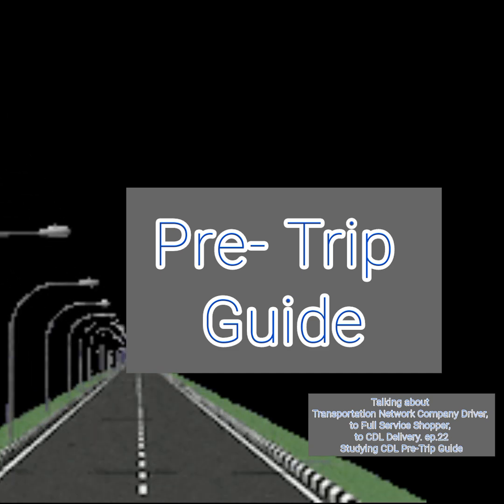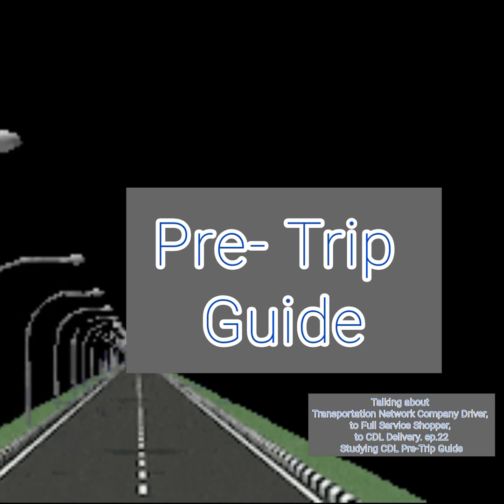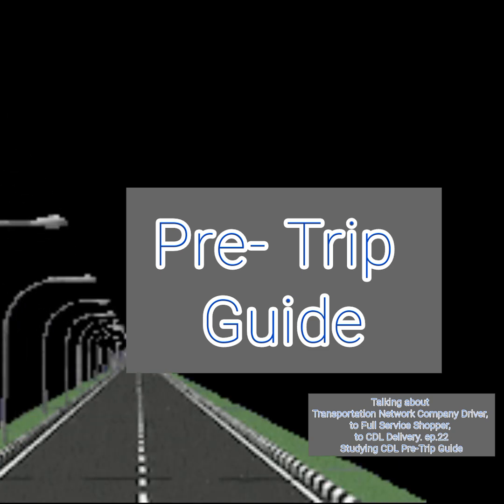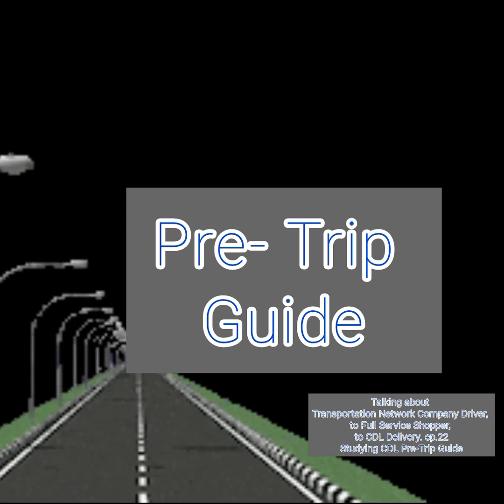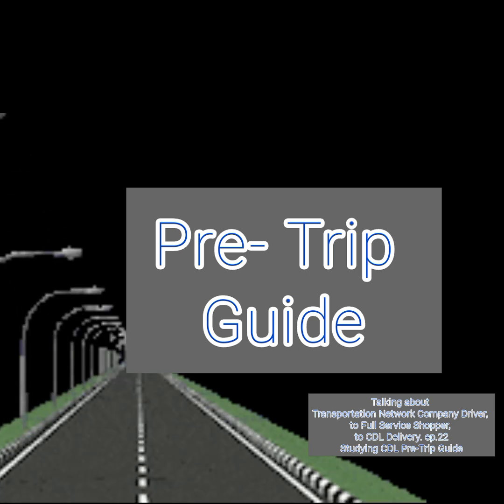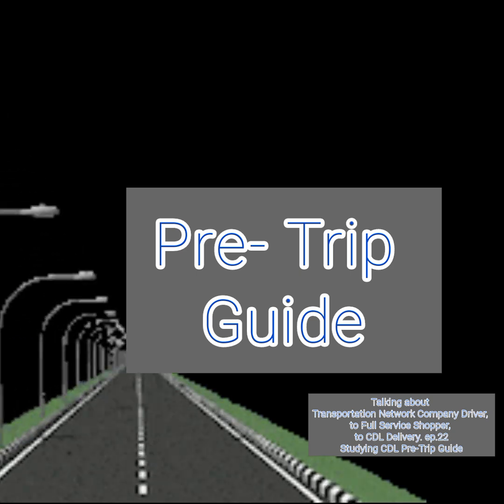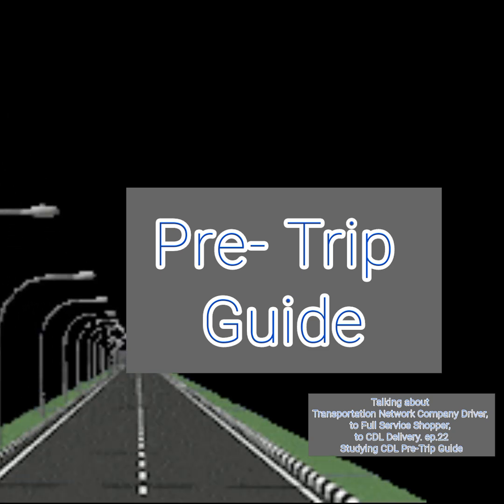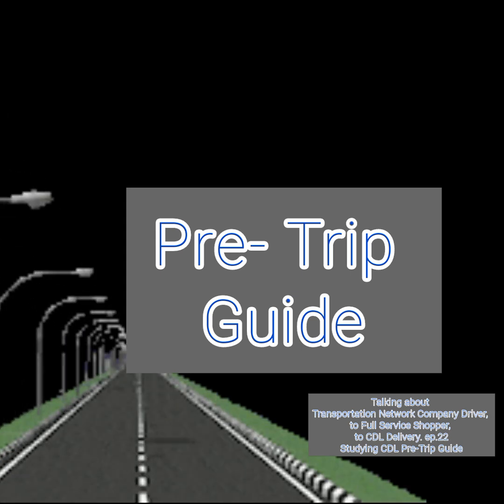Talking about Transportation Network Company Driver, to Full Service Shopper, to CDL Delivery. ep.22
Studying Pre-Trip Guide
Stevens Transport 2023